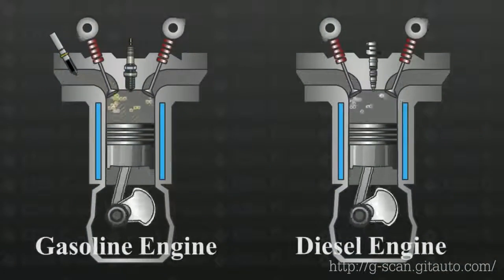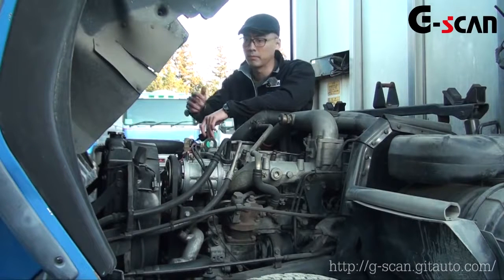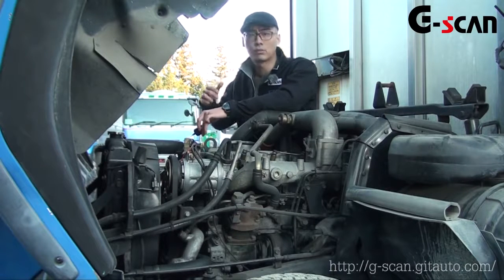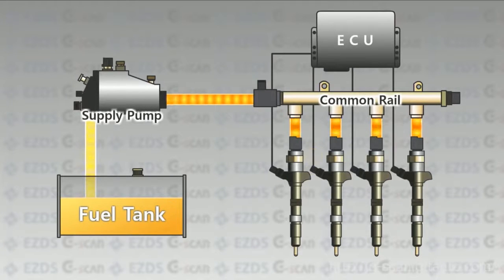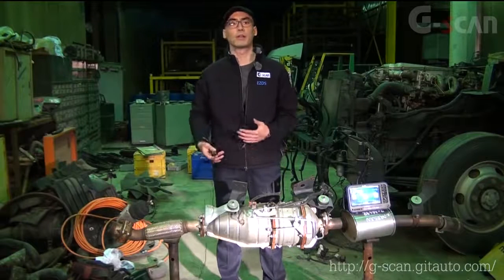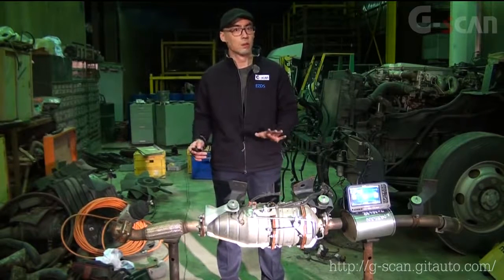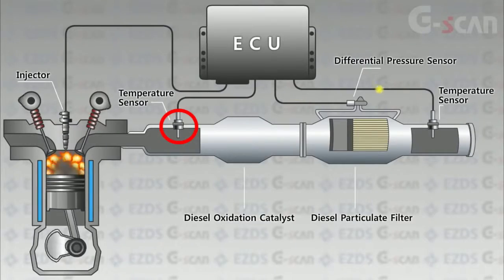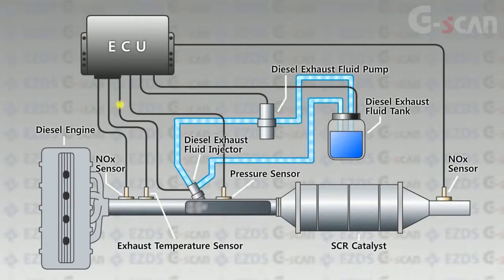卡爾世達 G SCAN2 柴油商用車第一篇 共軌系統與微粒過濾器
此為原廠示範教學 實際畫面已中文化